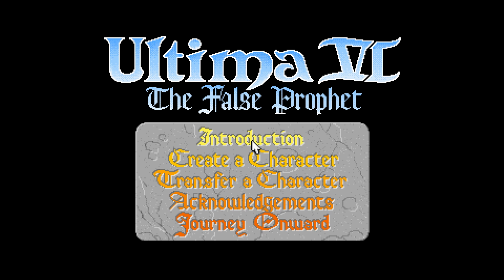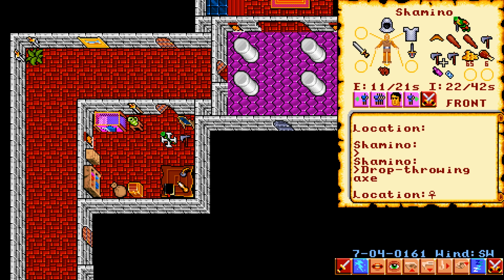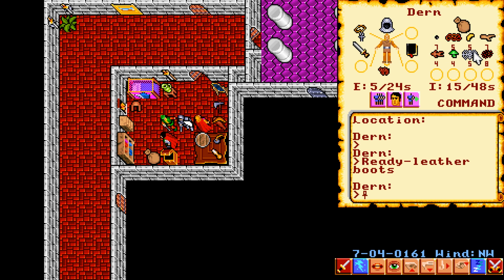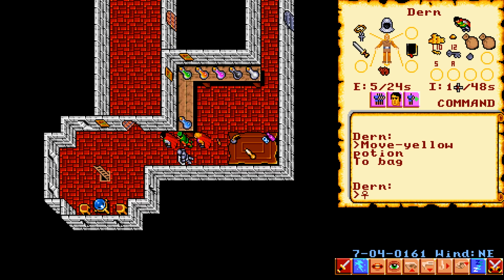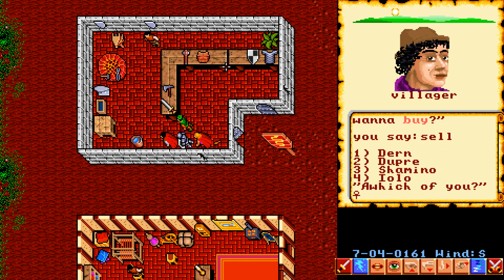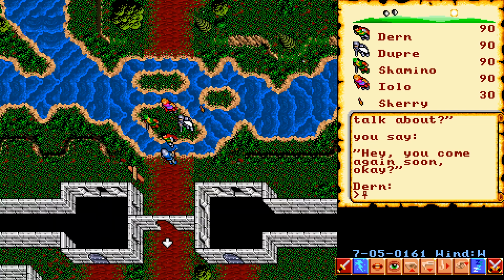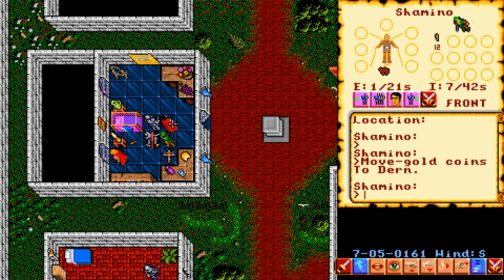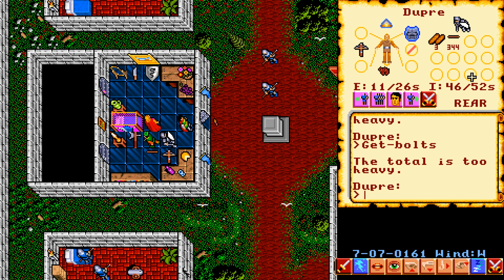01 Ultima VI with Nuvie updated engine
Ultima VI: The False Prophet

The classic 1990 RPG and its rich open world has been updated for modern systems with Nuvie - New Ultima VI Engine - for better view and playability while retaining the classic sprites and look of the original game.

GOG link for Ultima VI (in a bundle with previous two games)